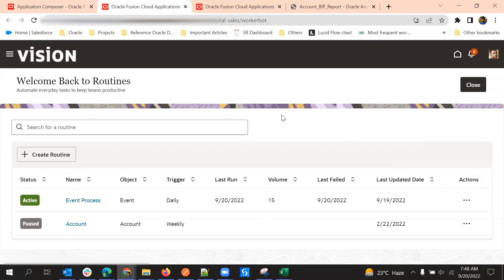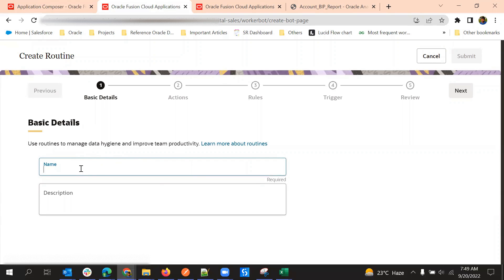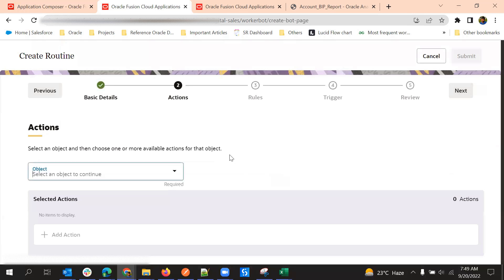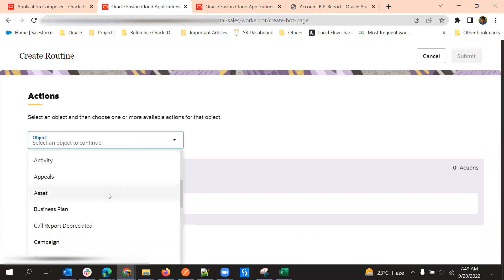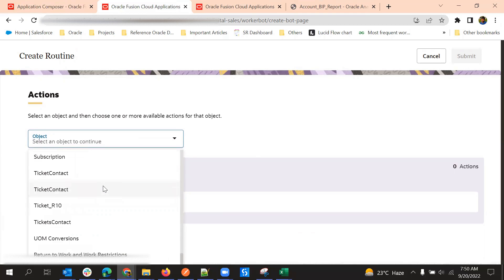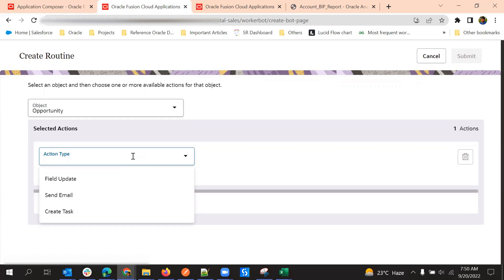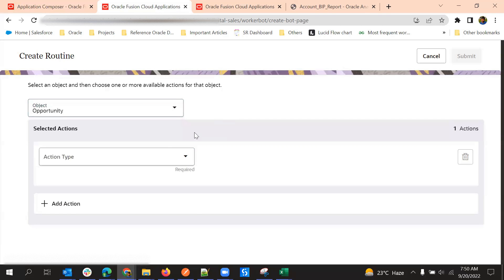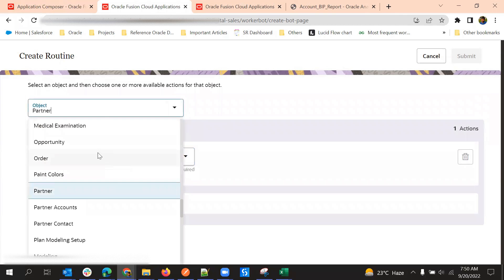Routines in Oracle Fusion Cloud for Repetitive Tasks | Redwood | Oracle CX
This video explains Routines in Oracle Fusion Cloud for Repetitive Tasks.